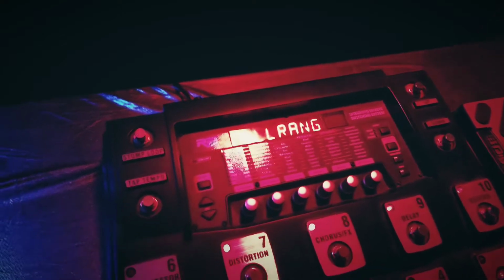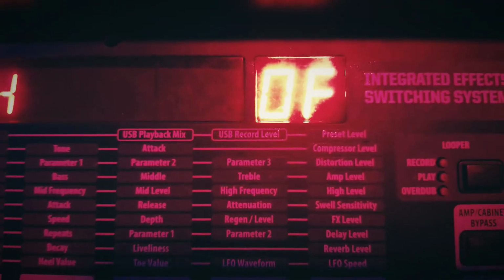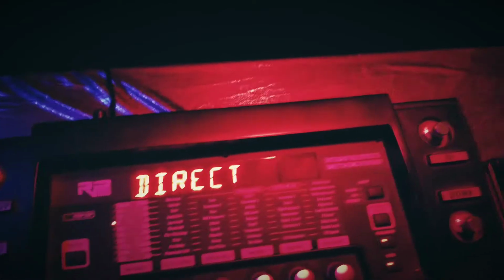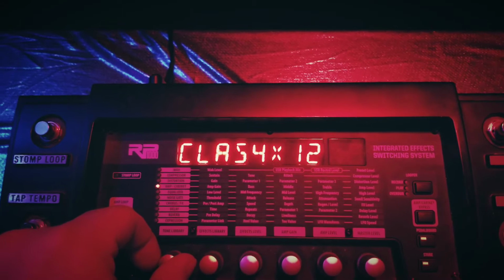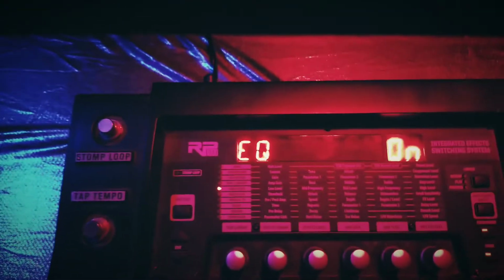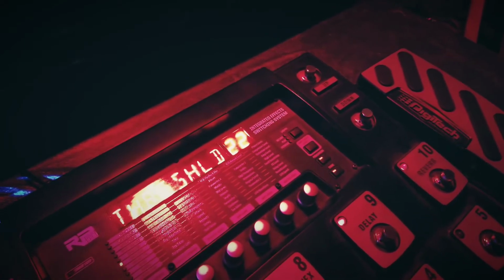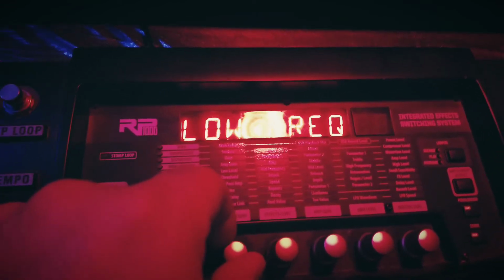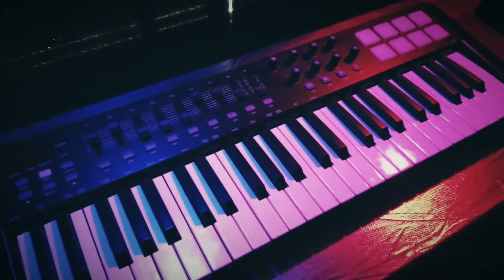Where my sound comes from. Pt. 2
Number two.